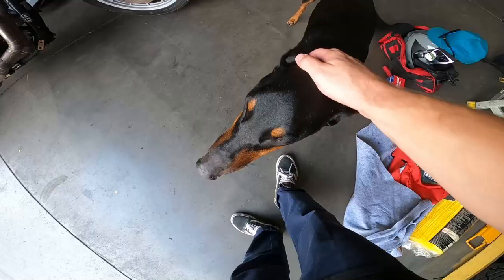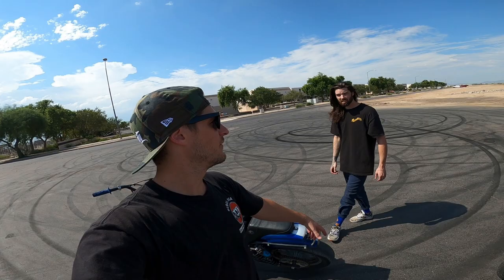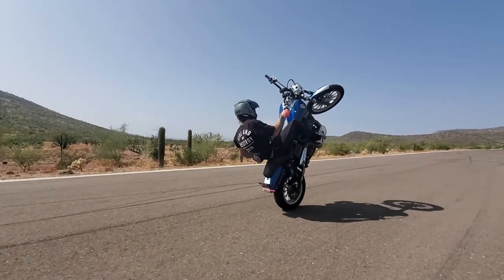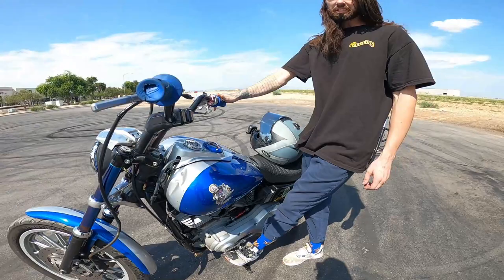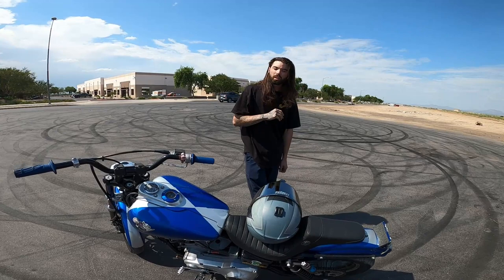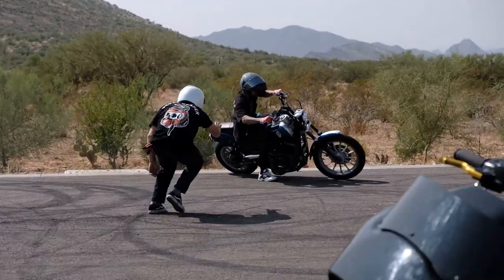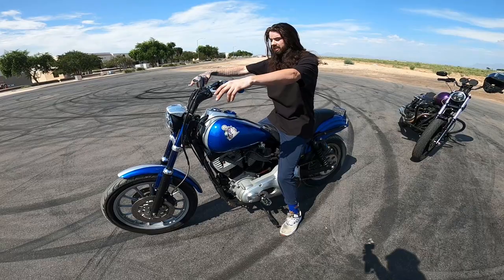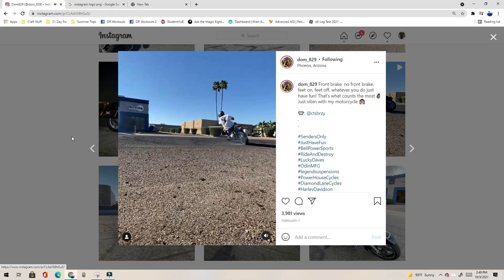Top 3 Tips: Ride Your Harley Like a Pro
Today I'm linking up with the infamous @Dom829 to go over three must know tips and tricks from an actual Pro Harley Davidson stunt rider. Dom has been in the game longer than most and started before Harley Wheelies were as common as they are today. Let's learn from the best.

tags: how to wheelie harley davidson, secret to wheelie harley davidson tips and tricks for harley wheelies drifting harley dyna sportster bagger